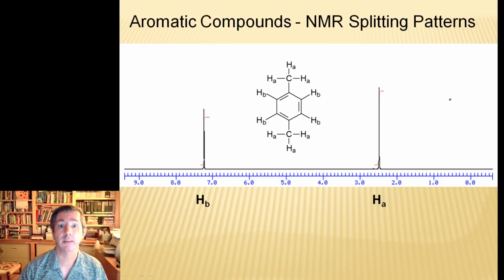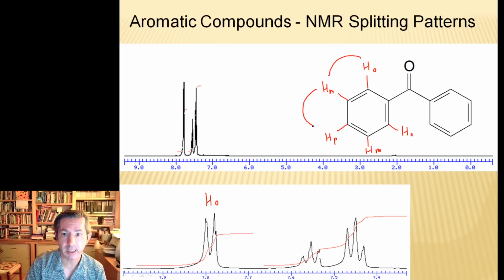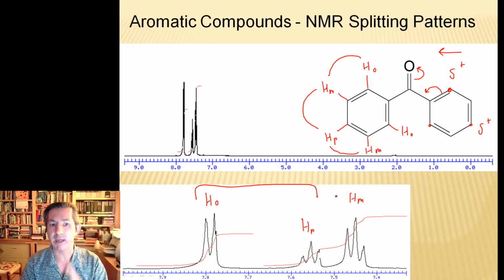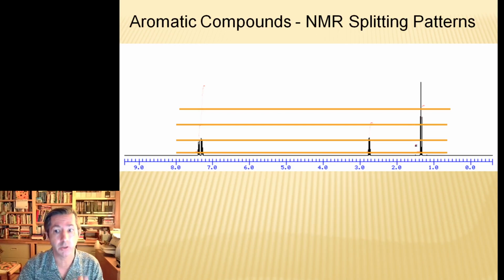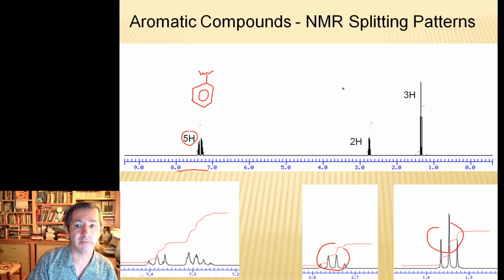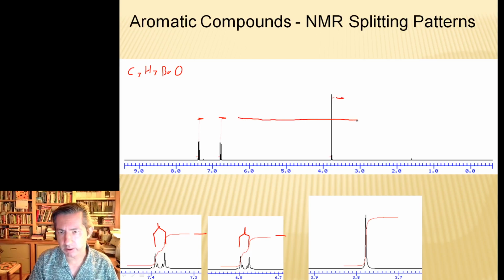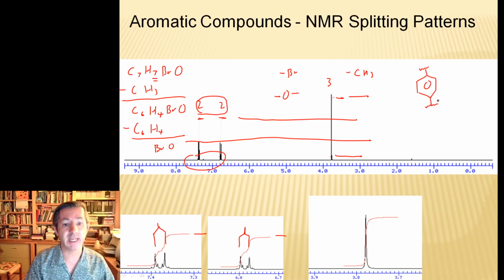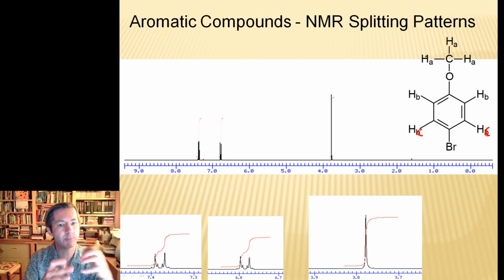17-10 - Aromatic Splitting